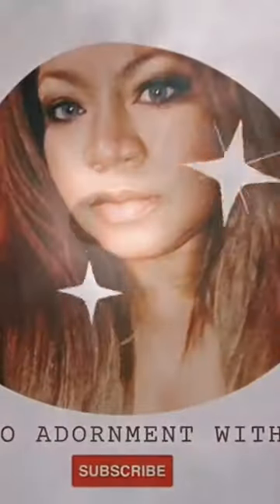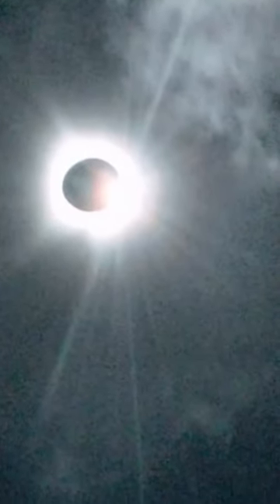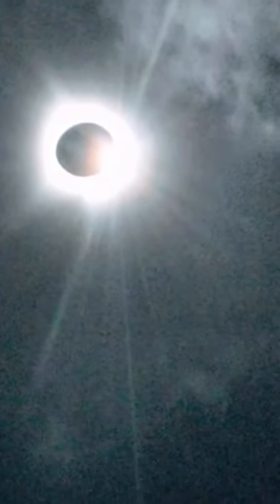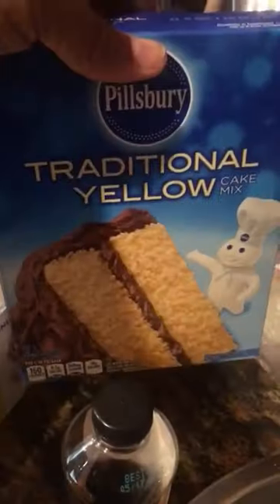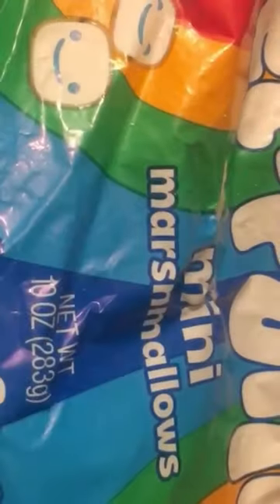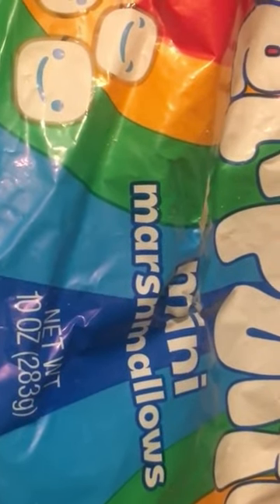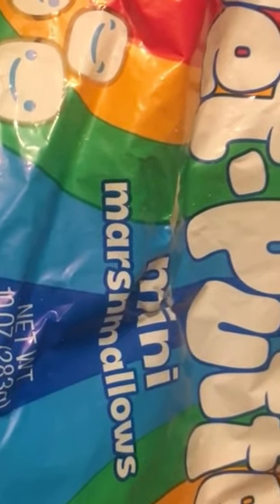A Moon Pie Cake Mercury Retrograde Experiment! Solar Eclipse Photos!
Eclipse Cake: A Lunar Light in Every Bite! ✨

Hi Adorners ,

Calling all lemon lovers and eclipse enthusiasts! This video features a show-stopping cake that's out-of-this-world delicious. We're taking everyone's favorite childhood treat, the lemon Moon Pie, and transforming it into a dazzling cake creation.

But that's not all! We'll also be incorporating the magic of club soda to create a light and fluffy texture that's truly unforgettable.

So, grab your spoon and get ready to be amazed! This cake is perfect for anyone who wants to celebrate the wonder of space with a delightful dessert.

Saving hello for another time,
Adrienne 🌝🥧💛🌞✨